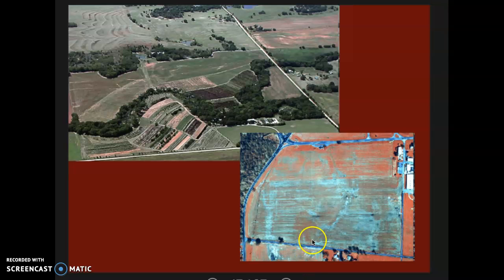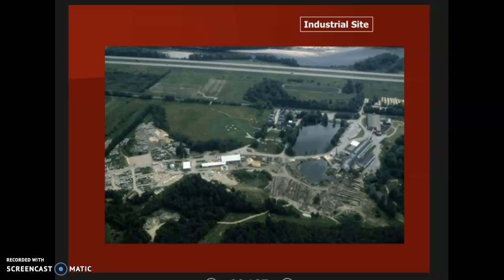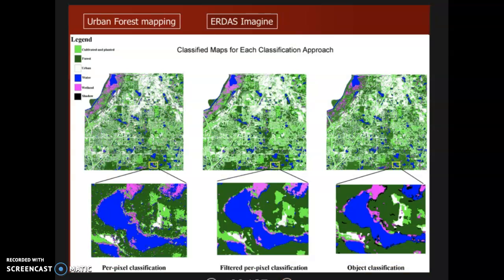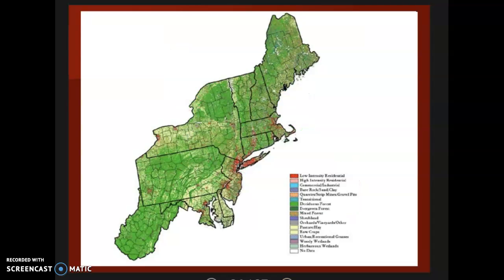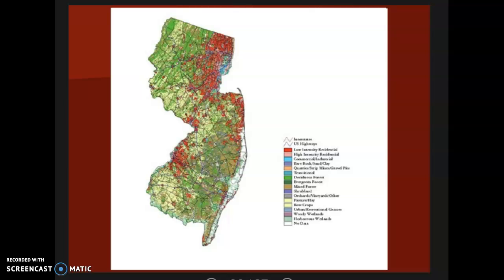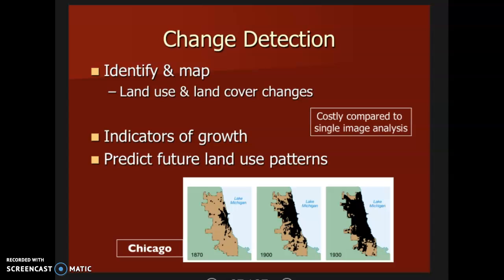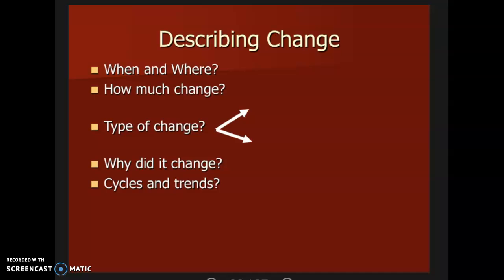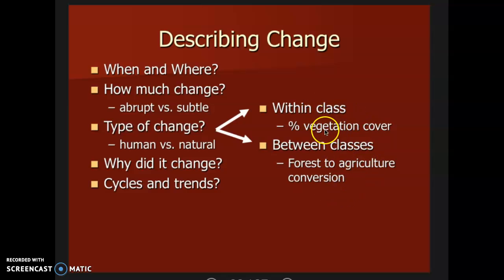Air Photo: LC/LU, Video #2